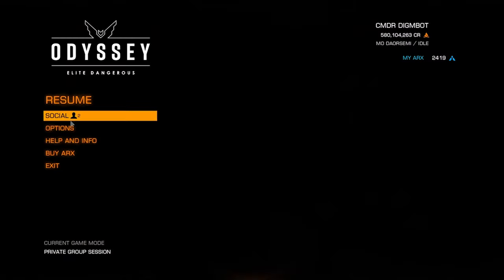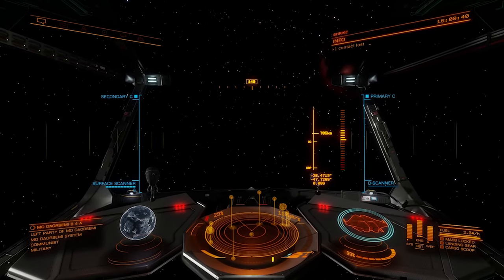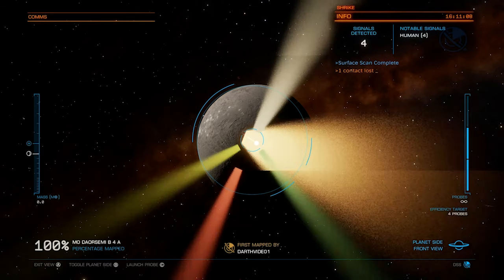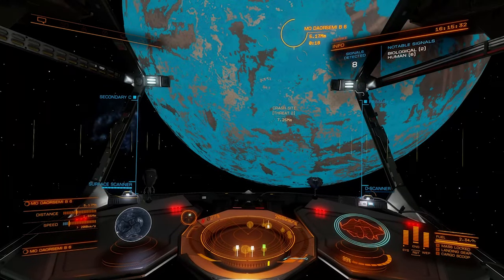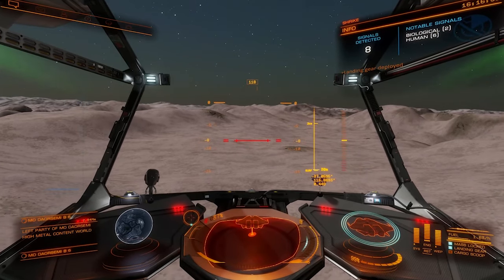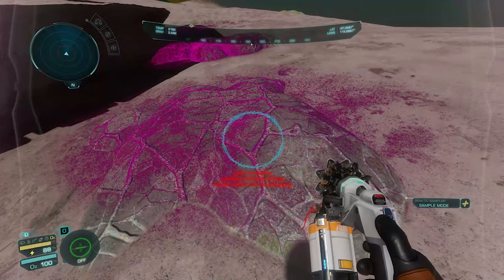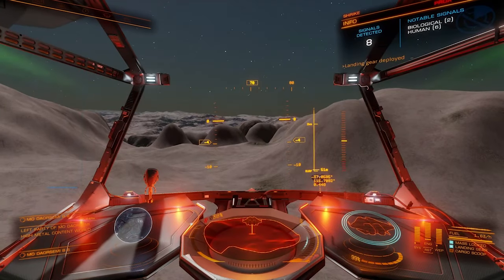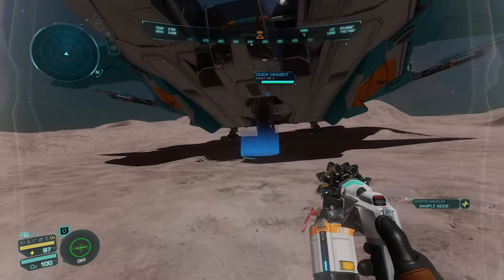Elite Dangerous: Odyssey | Revisiting Exobiology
Several of you have commented on Exobiology and how it works. It did receive some tweaks since alpha, and this is a more in depth look at the process than my original video.

As always, leave your questions or comments below if you want me to take a look at something!